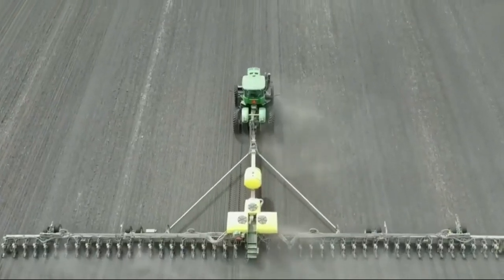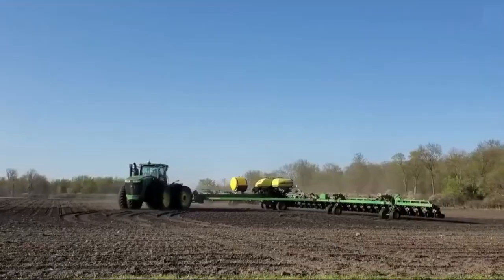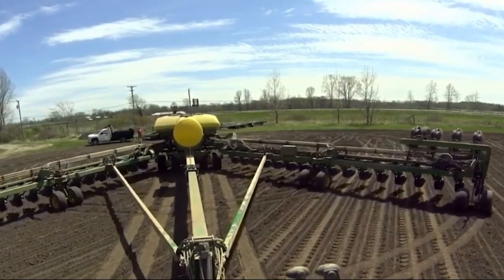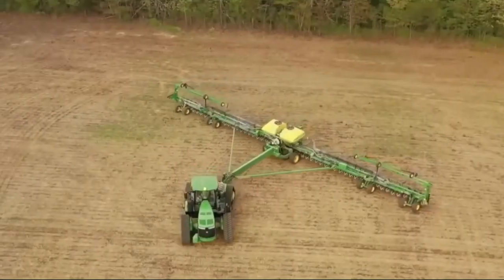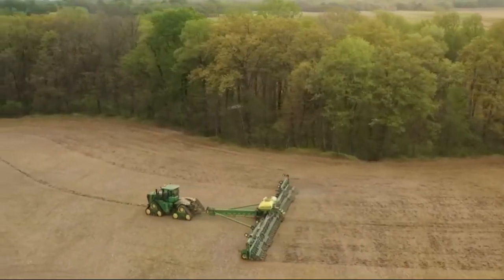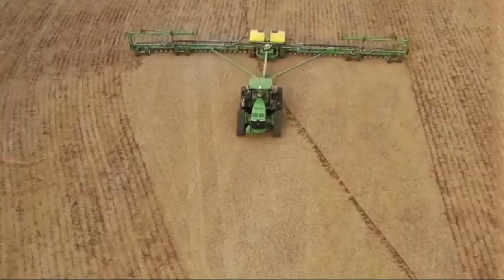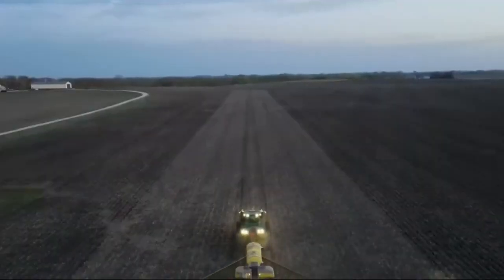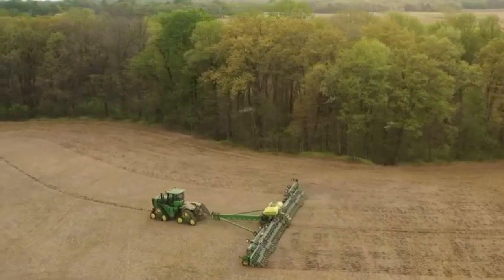Agricultural Machines || Revolutionizing Farming Technology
The John Deere DB120 is a game-changing agricultural machine that has redefined farming efficiency. This remarkable piece of technology is designed to handle large-scale planting with precision and speed. With its cutting-edge features, the DB120 ensures that every seed is planted optimally, resulting in higher yields and greater productivity.
Equipped with advanced GPS guidance systems and automated controls, this machine allows farmers to maximize their planting accuracy and reduce waste. It not only saves time but also conserves essential resources like fuel and seeds. The DB120 is a testament to the modernization of farming practices, making it more sustainable and environmentally friendly.
In conclusion, the John Deere DB120 is at the forefront of modern agricultural machinery, revolutionizing the way we plant crops. Its precision, efficiency, and eco-friendly design make it an invaluable tool for farmers worldwide, contributing to the advancement of agriculture and food production."